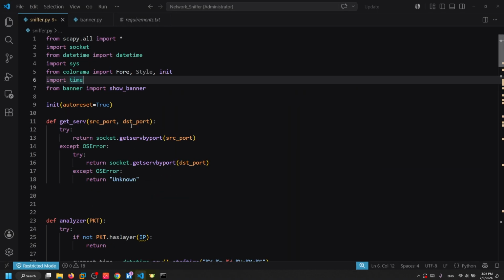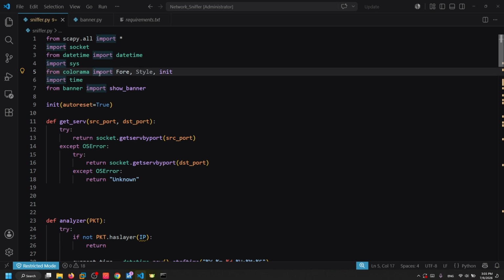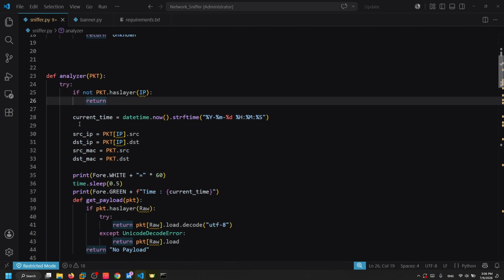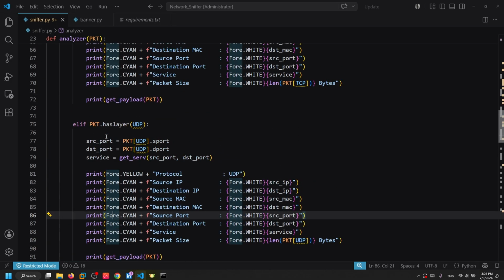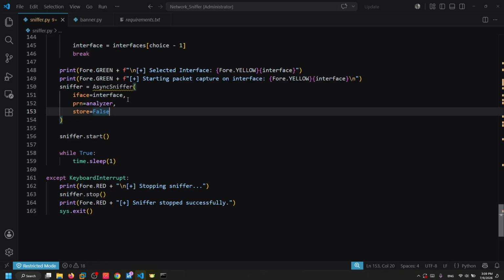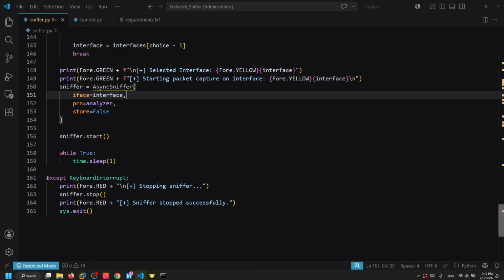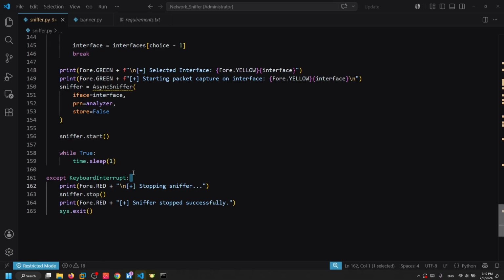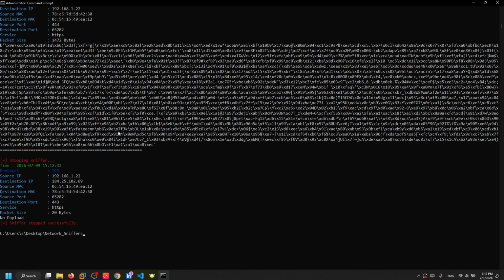Basic Network Sniffer Using Scapy - Demo [EN]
A Basic Network Sniffer project built using Python and Scapy as part of my CodeAlpha Cyber Security Internship.